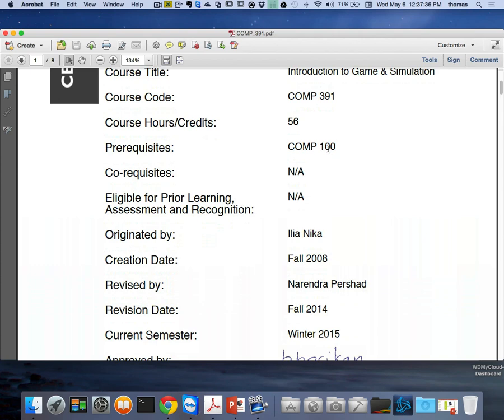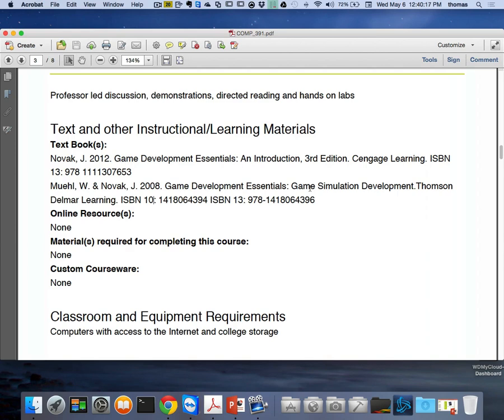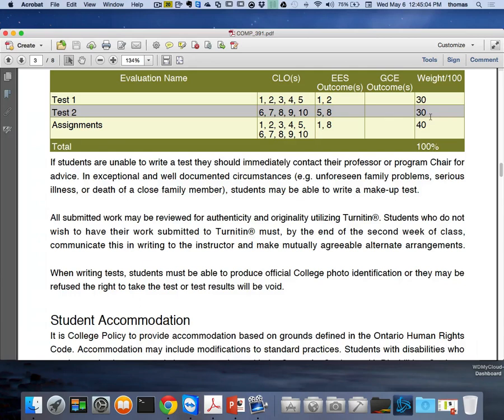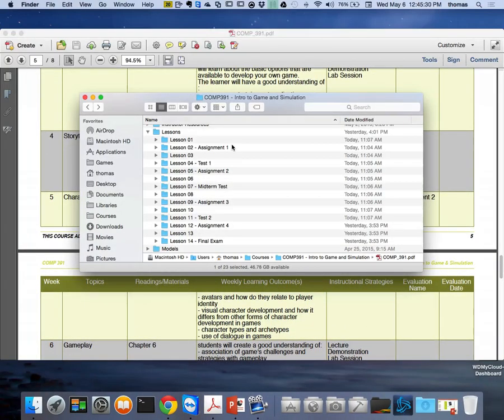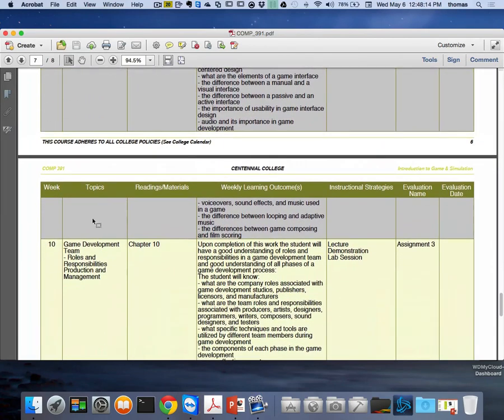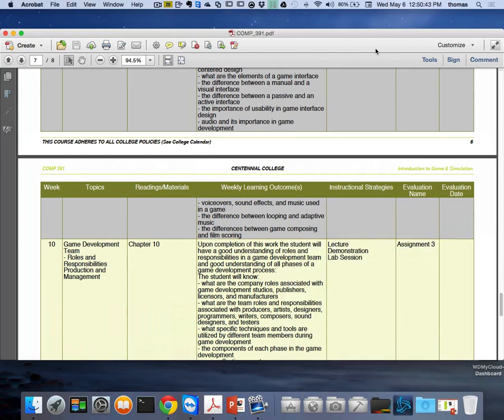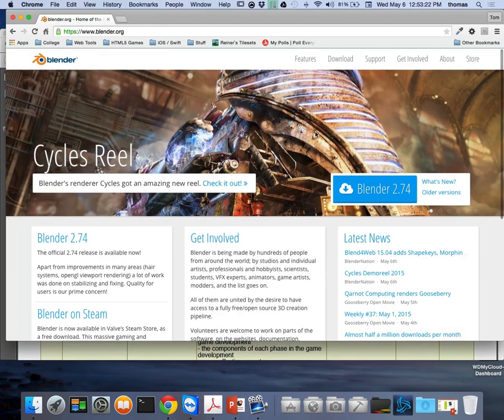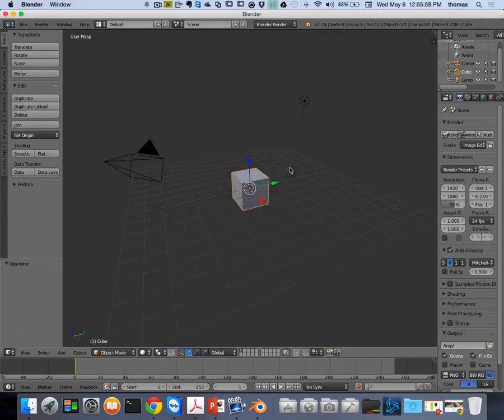COMP391 - Lesson 01 - Part 1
COMP391 - Intro to Game & Simulation - Lesson 01 - Part 1